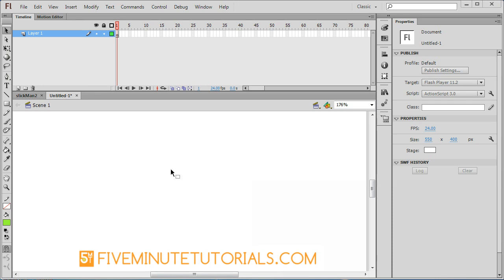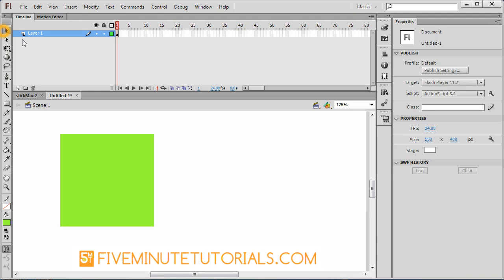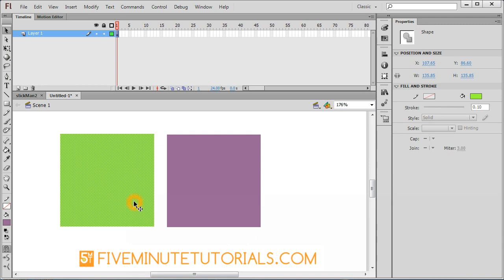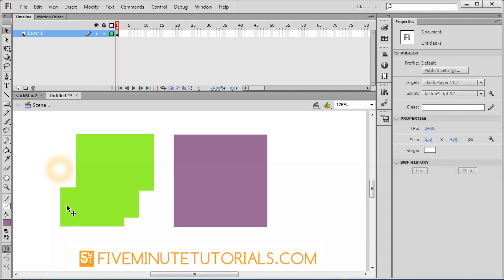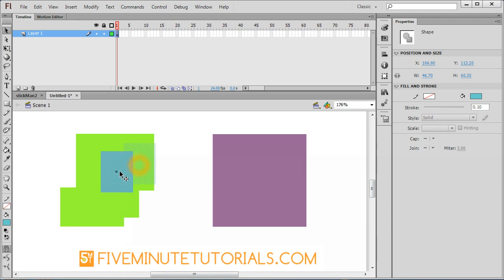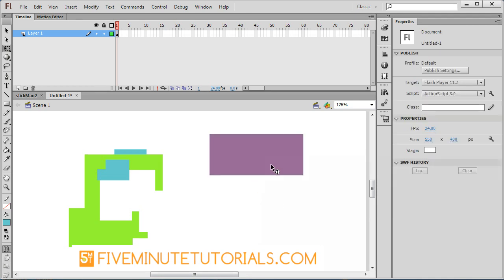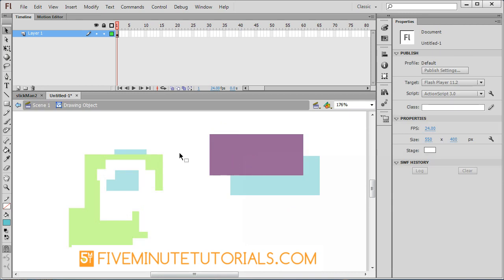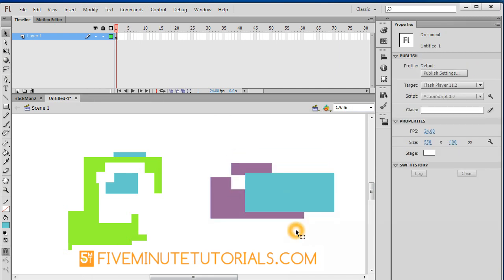Flash Character Animation Basics - Lecture 1 : Object Module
This tutorial explains the Object Module in Flash. A solid comprehension of the object module is needed in order to create advanced character rigs in Flash. This tutorial was recorded in Adobe Flash CS6 but should work in all CS versions of Flash